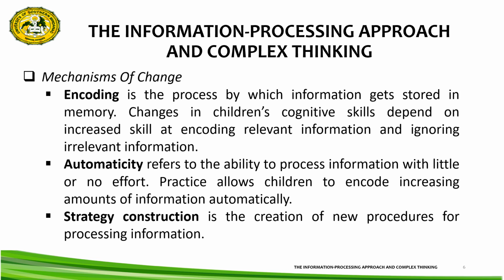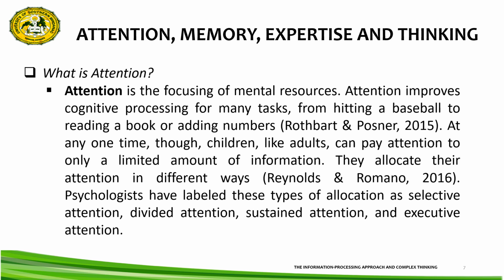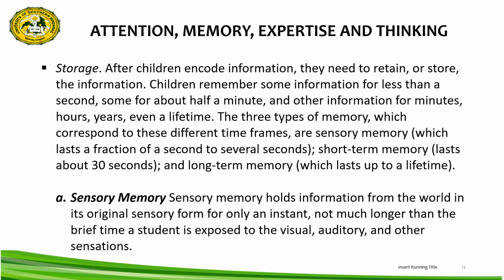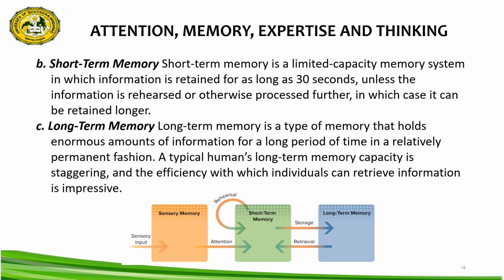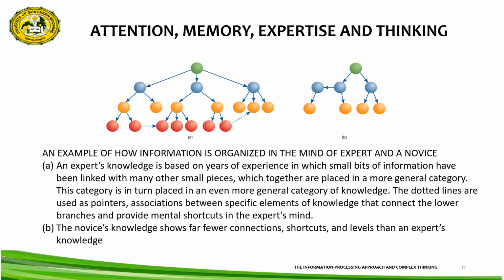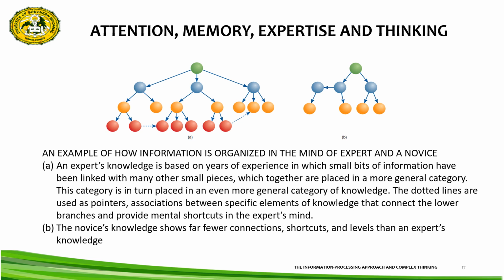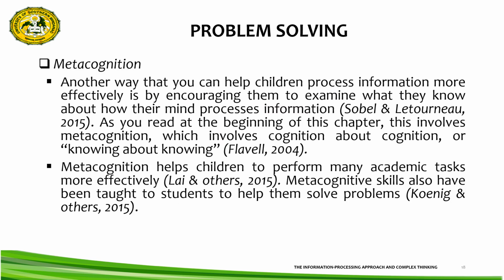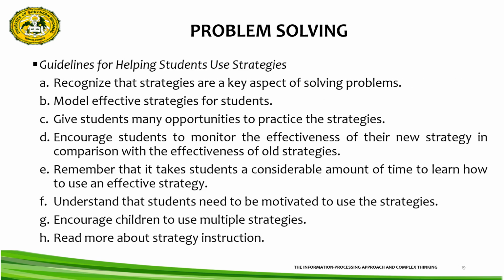VIDEO CHAPTER 7 THE INFORMATION PROCESSING APPROACH AND COMPLEX THINKING